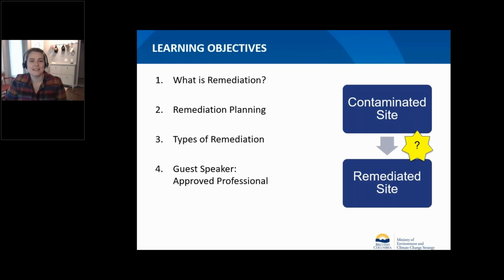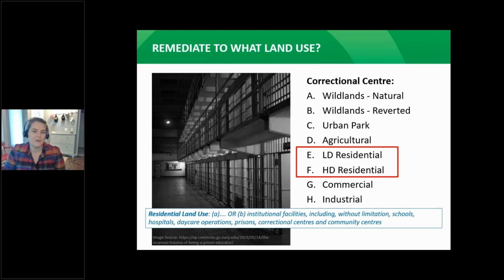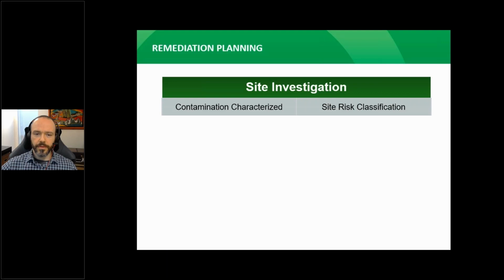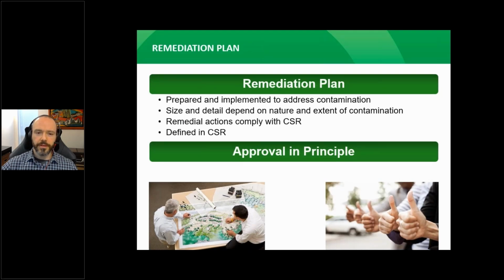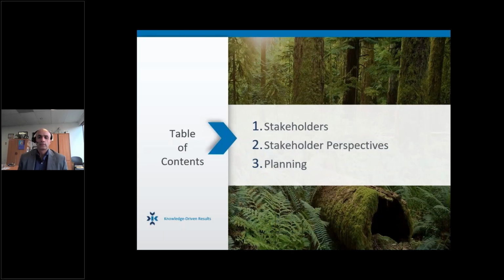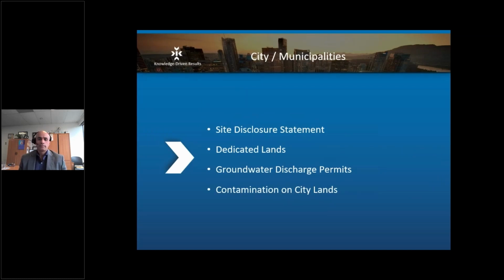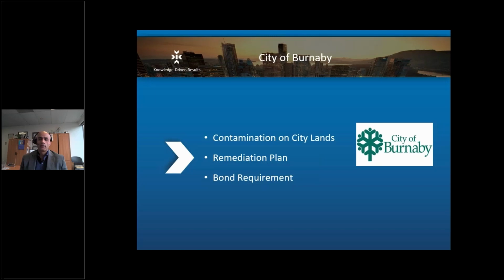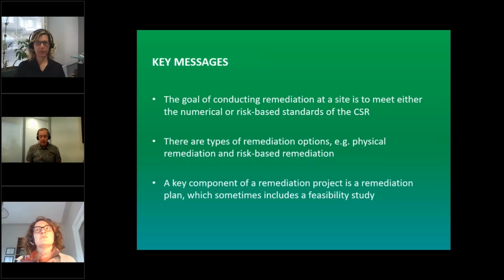21 - Remediation Overview, Plans and Options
We begin this presentation by describing remediation in the context of the Contaminated Sites Regulation and the Environmental Management Act. We then provide an overview of remedial options, plans, and how to submit a successful application certifying adequate remediation.  An esteemed practitioner also highlights current best practices for remediation of contaminated sites in BC.